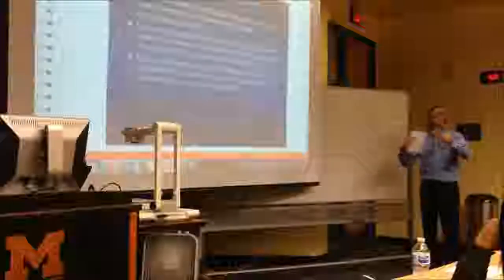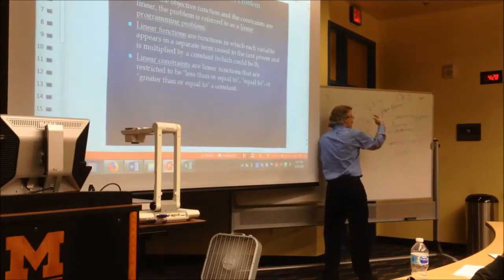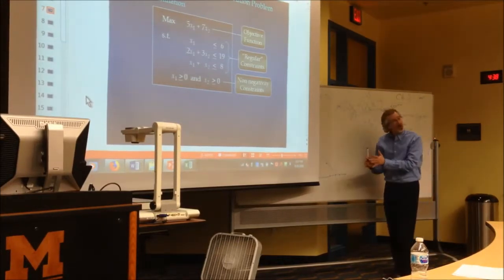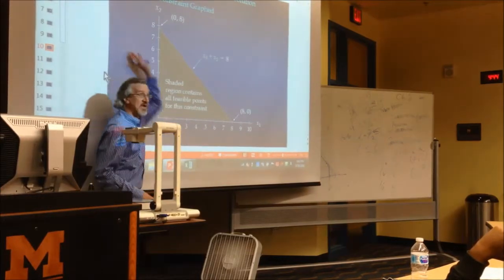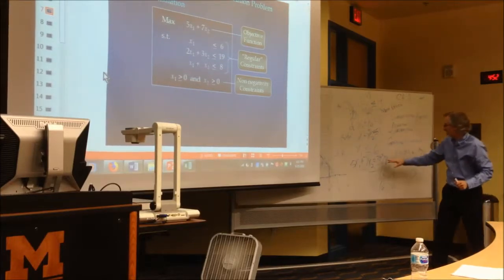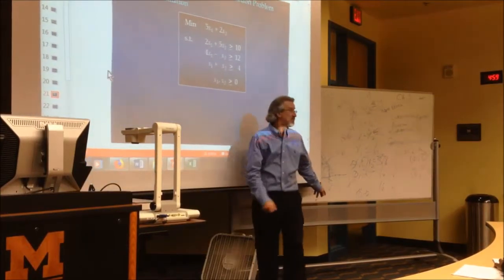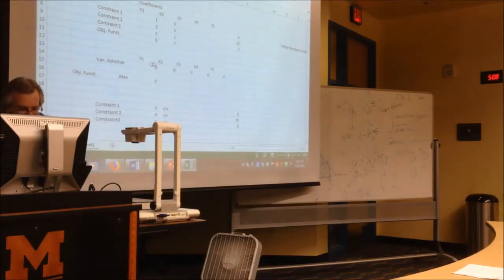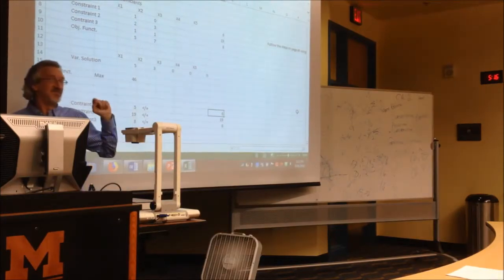Ch 2 part 1 313 F18 sect 1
Ch. 2 part 1 Graphing Linear Programming  Management Science  University of Michigan - Flint  Professor McCarthy  Fall semester 2018 from Wed. 9/26.